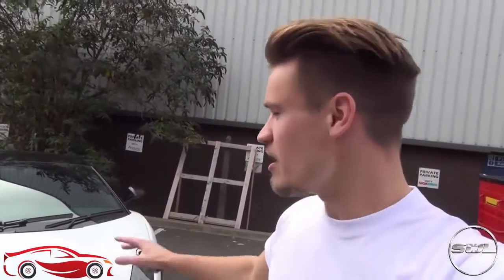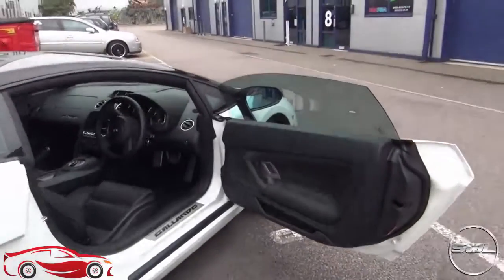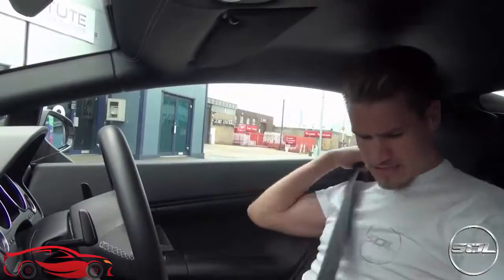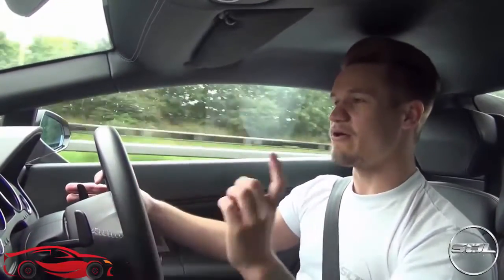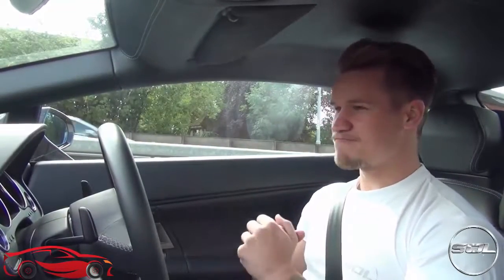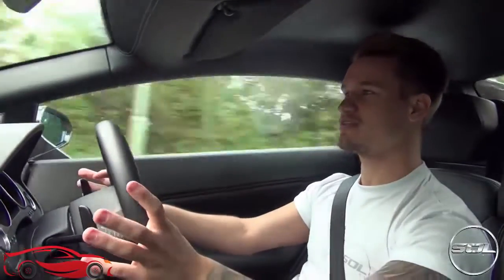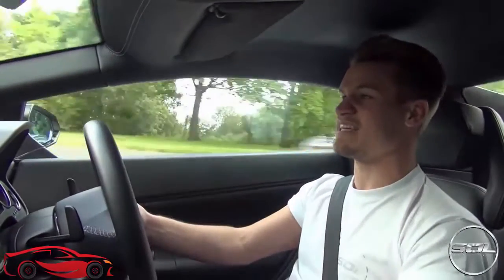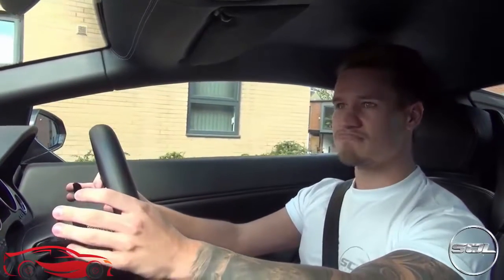Super sport cars: Lamborghini gallardo LP560 4bicolore. SO COOL !